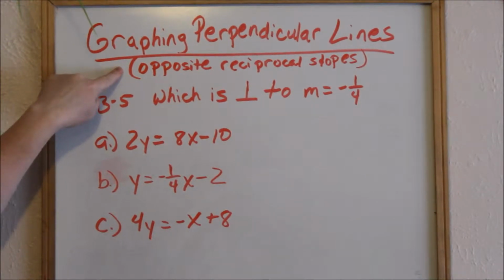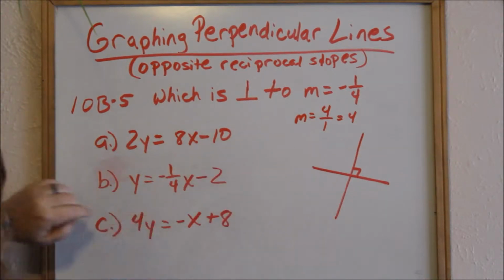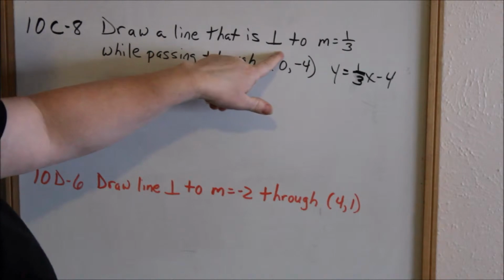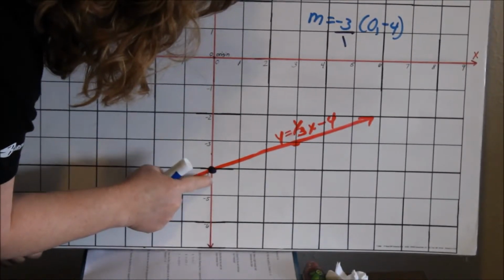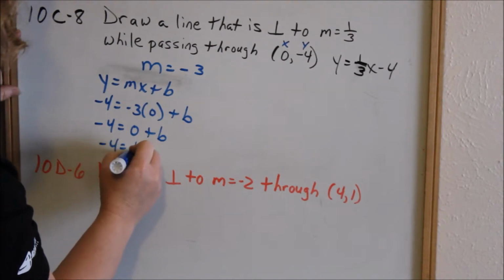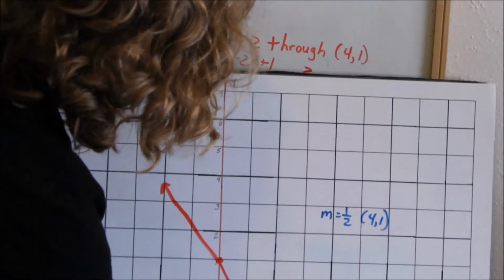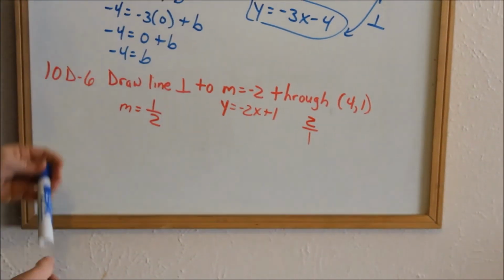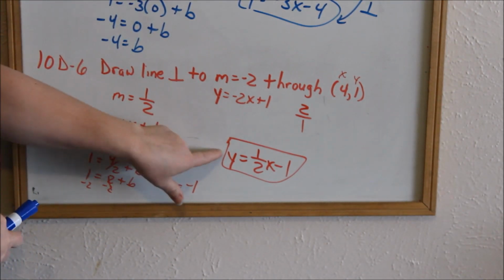Lesson 10 - Perpendicular Lines